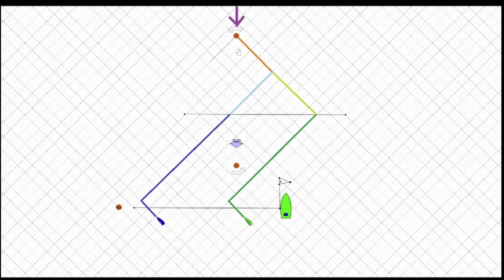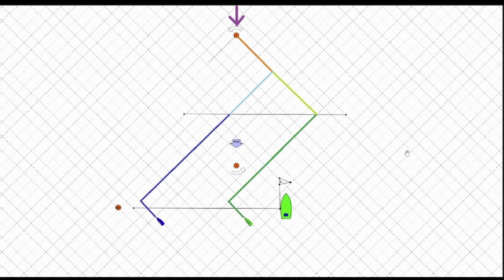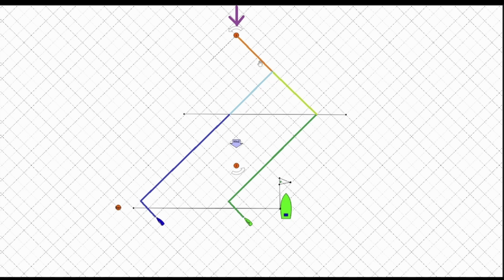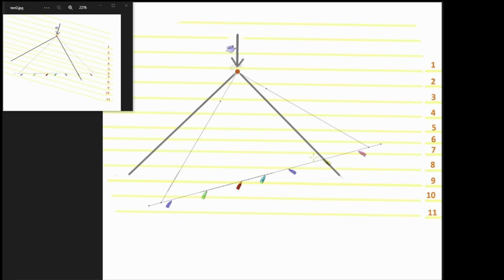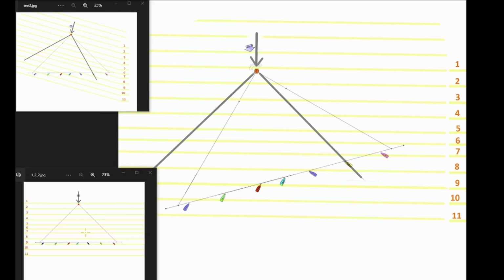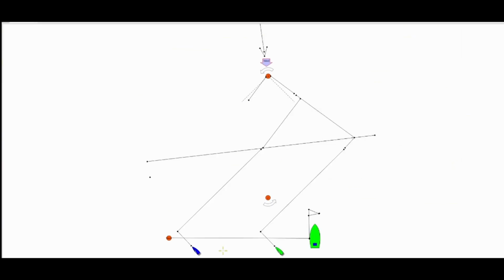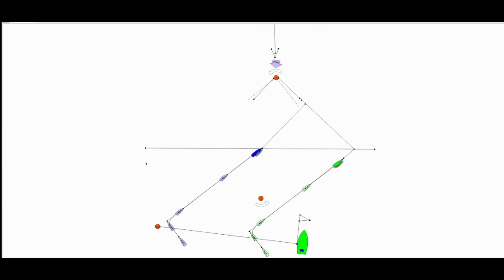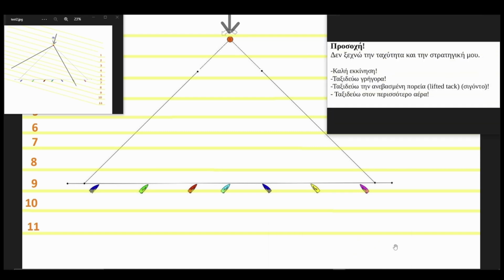sailing (Ladder Rungs).wind Shift. Who benefits! windsurfing (Language: English)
Sailing (Ladder Rungs). Who benefits when wind makes a Permanent direction  switch.
1:00 Same distance
2:47 Ladder Rungs
3:41 Wind Shift (Upwind)
5:54 Wind Shift (Downwind)
6:27 (Animation) Sailing Upwind in Wind Shift